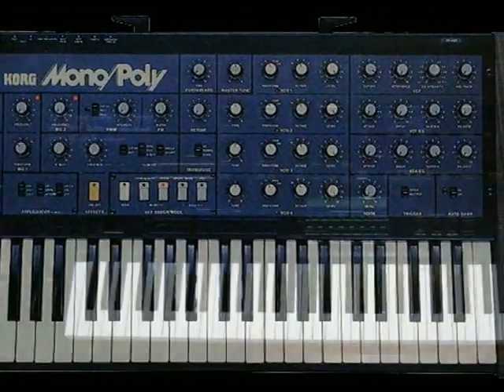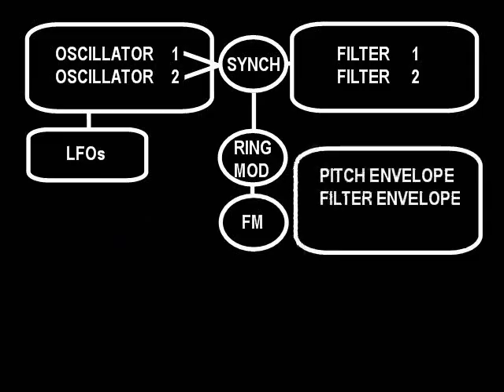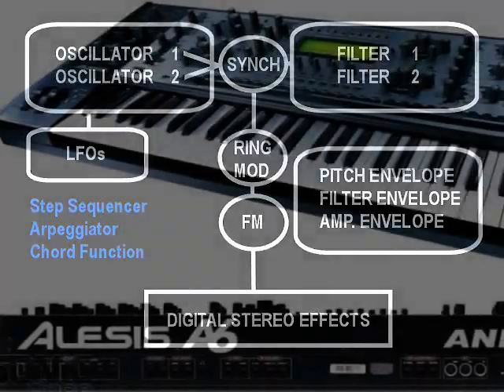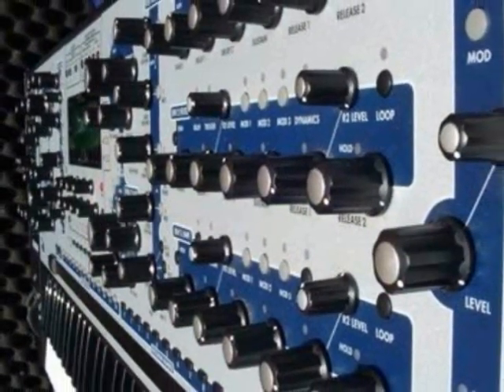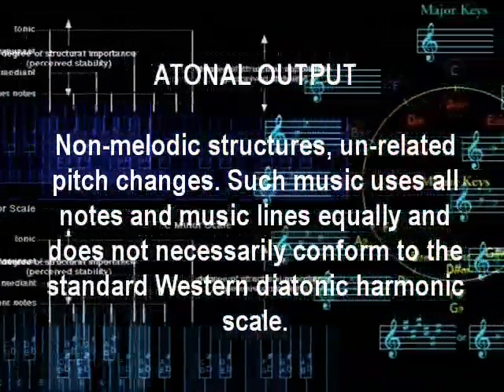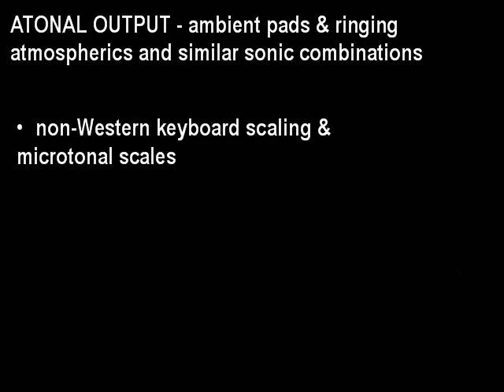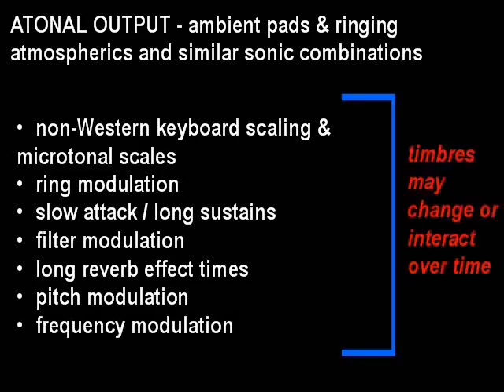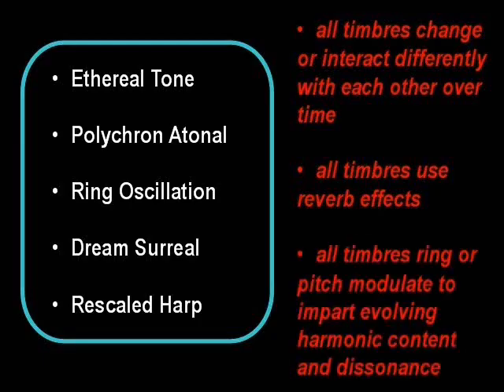Alesis Andromeda Atonal Synthesis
This instructional video explores atonal synthesis using the amazing Alesis Andromeda analogue synthesizer. We can investigate atonal applications for sound synthesis and with some background theory, understand how to create ambient pads and ringing atmospherics and similar sonic combinations. Analogue synthesis can create atonal and ringing timbres that can be played to bring about dissonance and clangourous combinations that can be used to create atonal musical sequences and special effects including background atmospherics and pads.

Experiment with atonal synthesis.